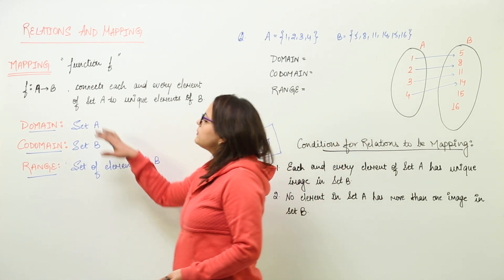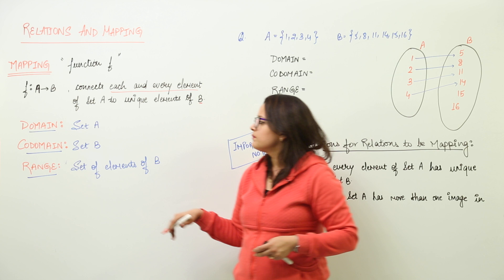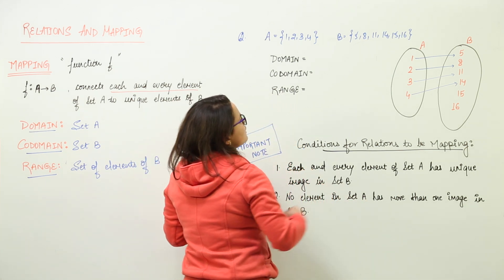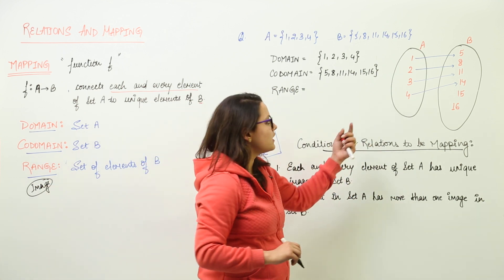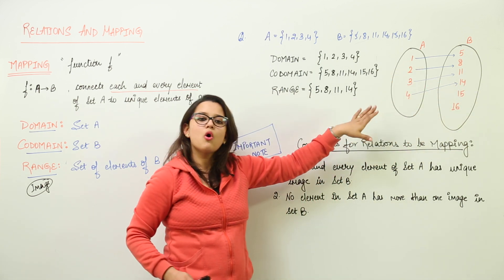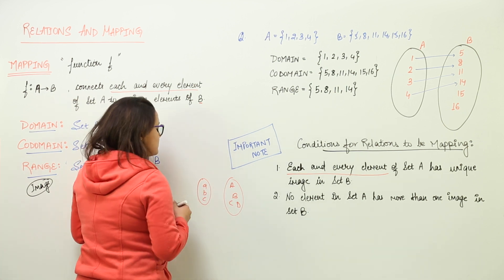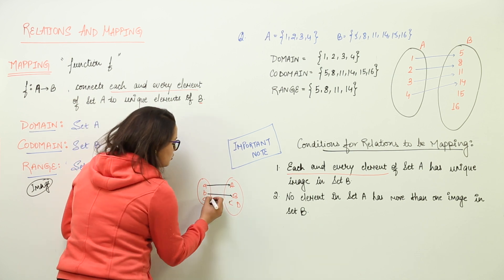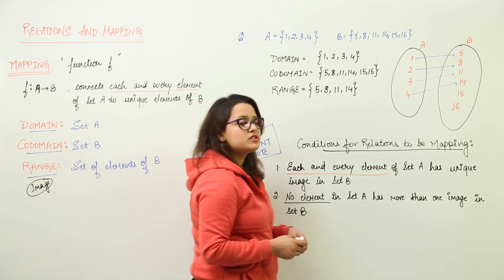Free Online Lecture l Class 7th I Maths I ICSE I Chapter Relations And Mapping I L187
Relations And Mapping( ICSE Class 7 ) have been explained in this bullet course and each and every minute detail has been covered so that students have a thorough understanding and can deal with any question based on this topic.